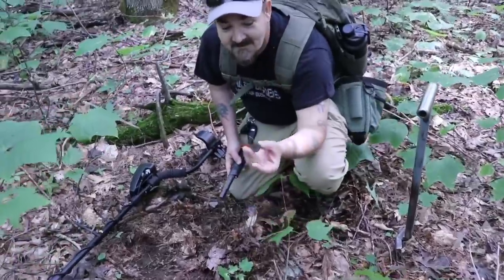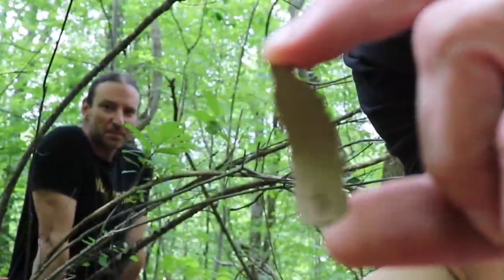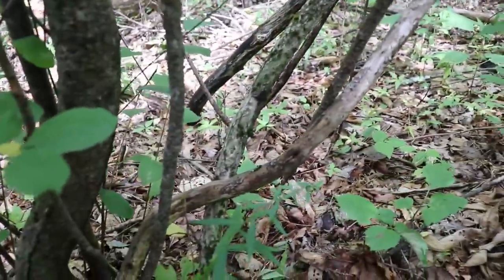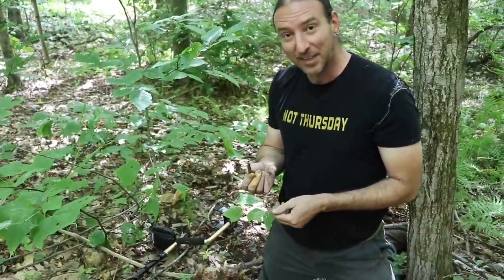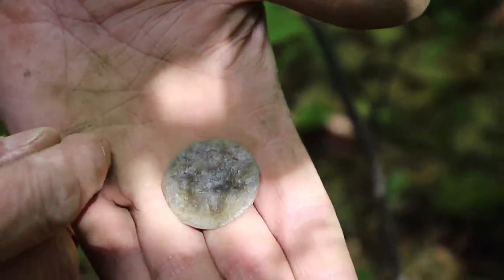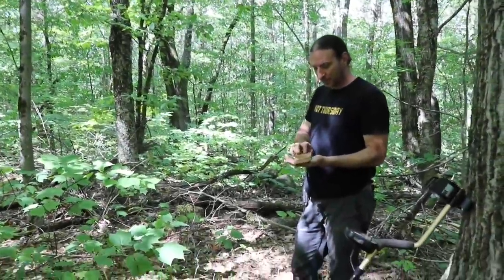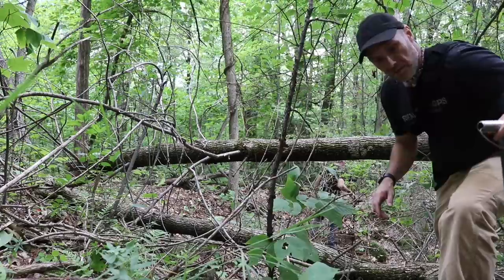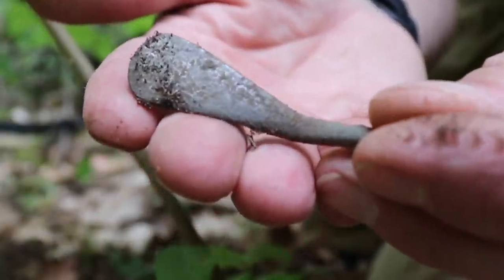Nice & easy metal detecting Sunday out in the woods of NH cellars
Easy digging & a relaxed day at at a cellar hole out on public land here in NH. The site was occupied from the 1700s through the 1800s and we went digging for stuff in the ground. Old buttons, thimbles, tools, buckles in more were coming out of the ground easily and it was great. We followed the old rock walls around the deserted farm and did some exploring as well.
News, pictures, videos & music.
Buy official Stealth Diggers Not Thursday merchandise.